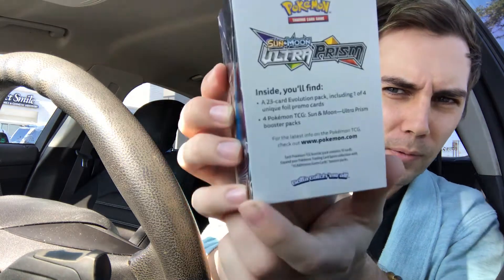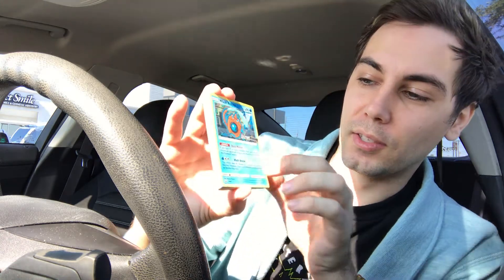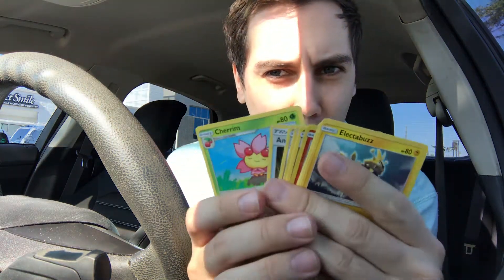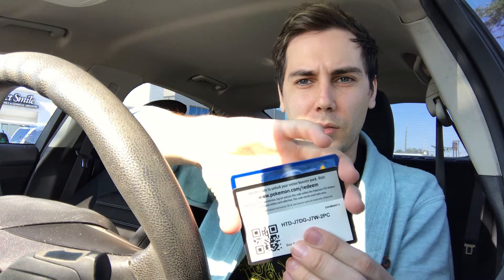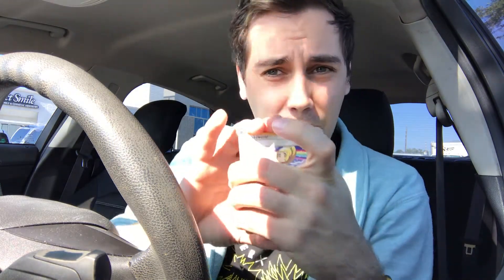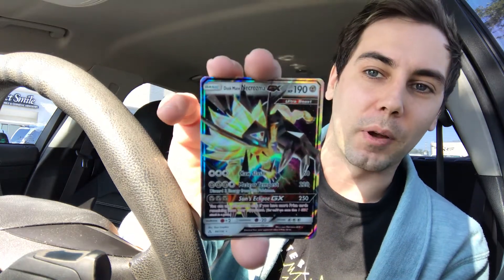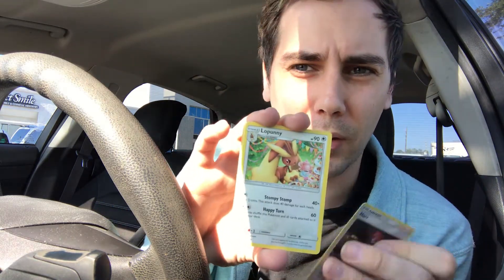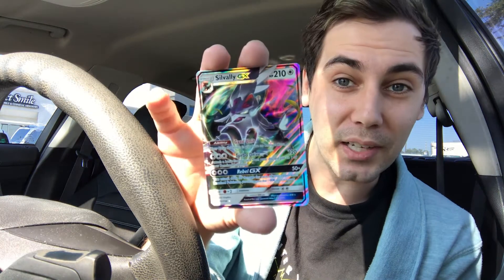TWO GX PULLS from an Ultra Prism Prerelease Box!